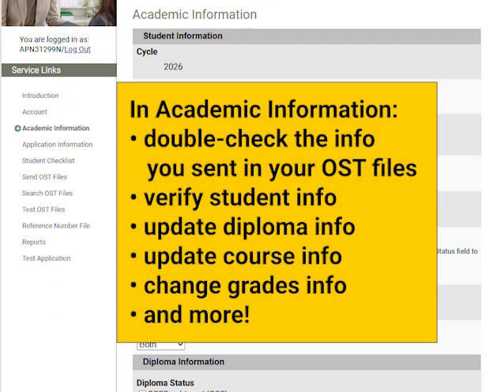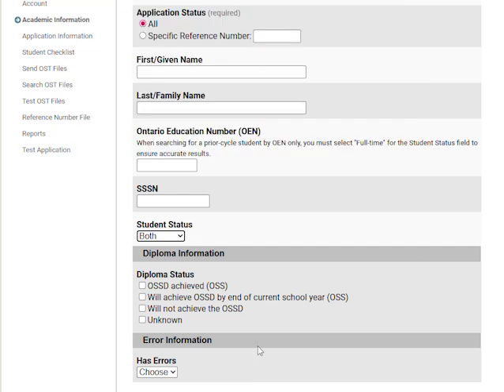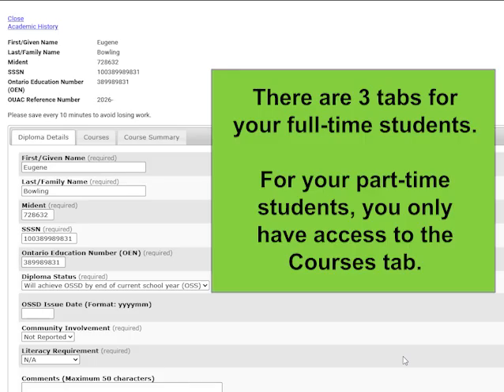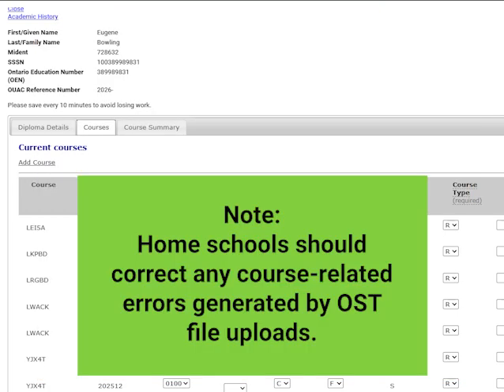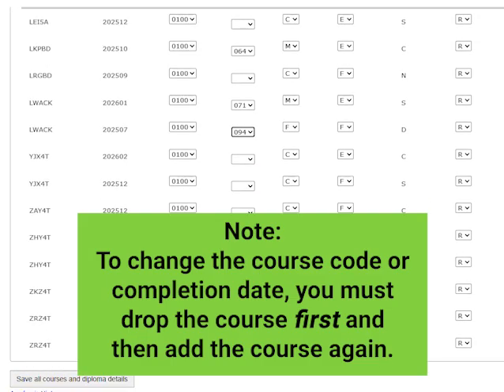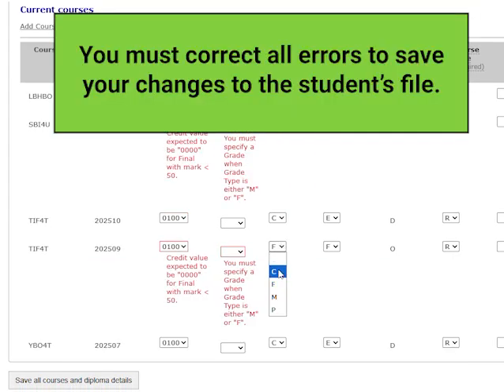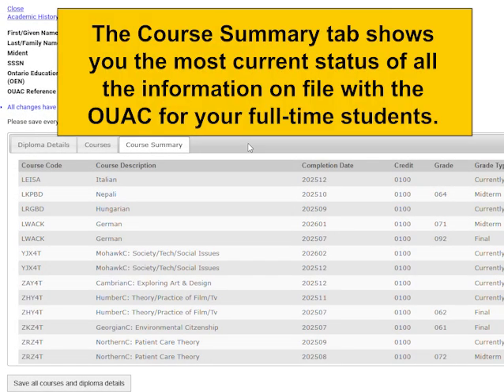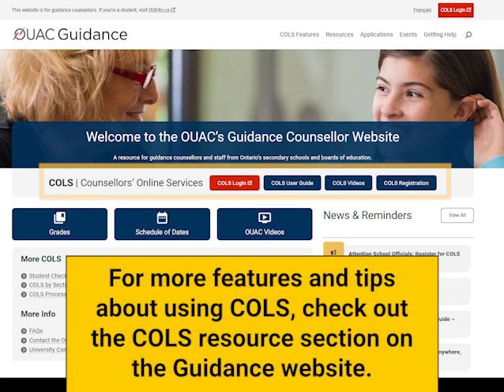How to View and Change Academic Information (COLS)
Ontario high school guidance counsellors - This video tutorial will show you how to check the status and change information in your student files using the “Academic Info” function in COLS.